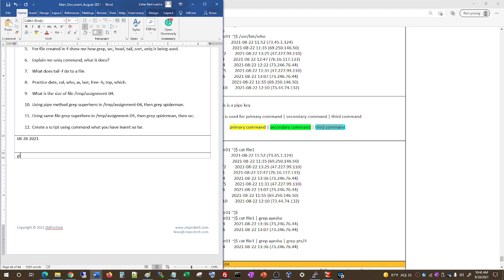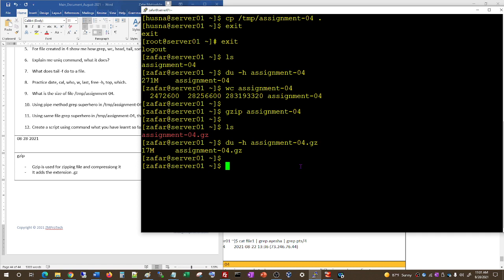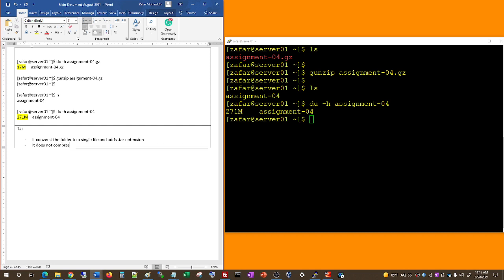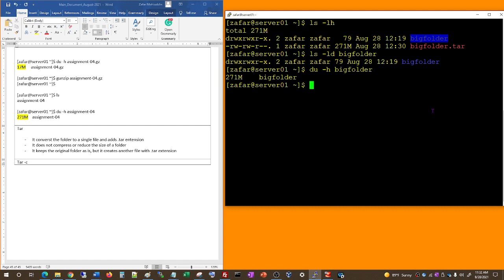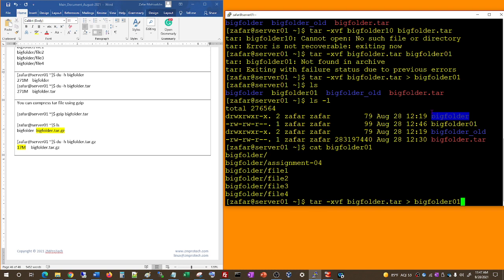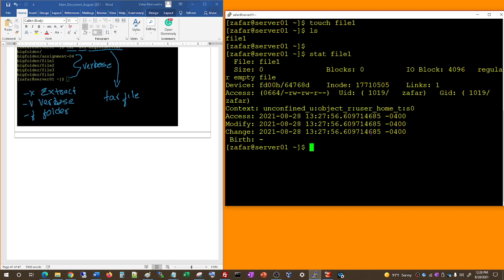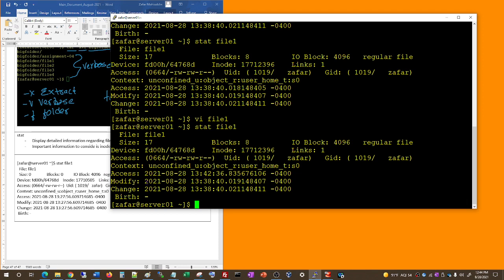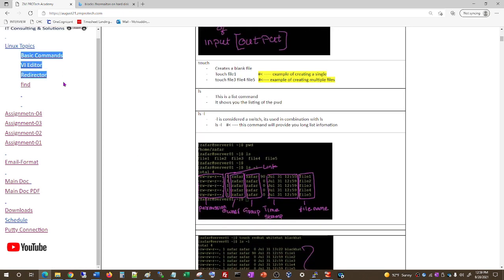ZM PROTech Linux Academy 08-28-2021 0326 by Zafar Mohiuddin